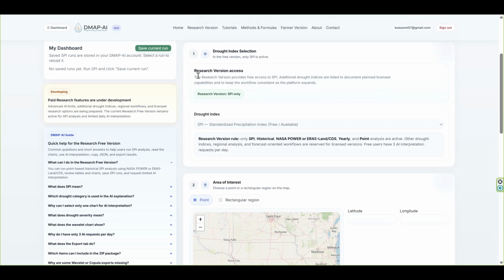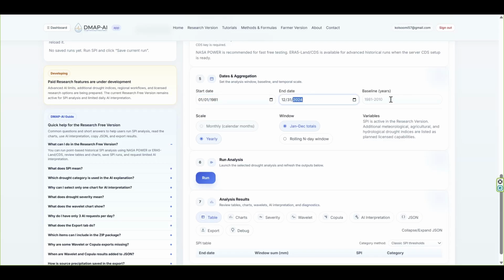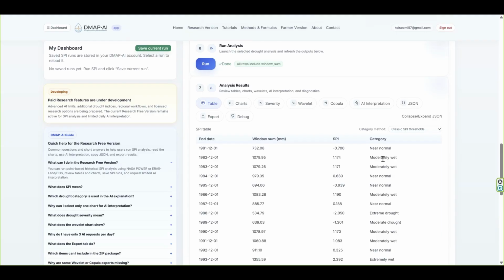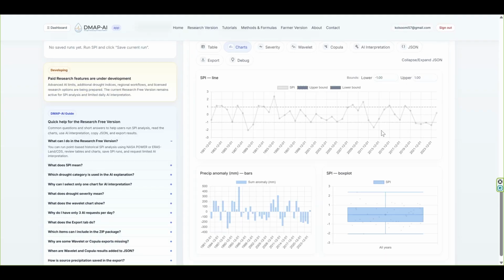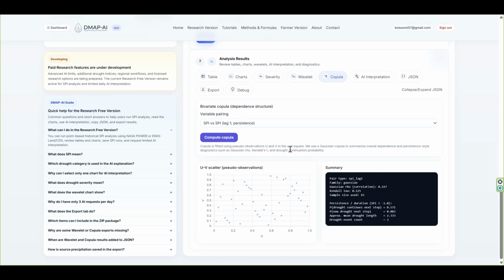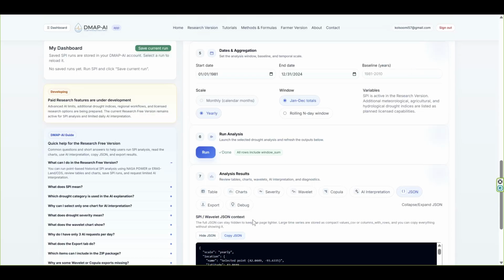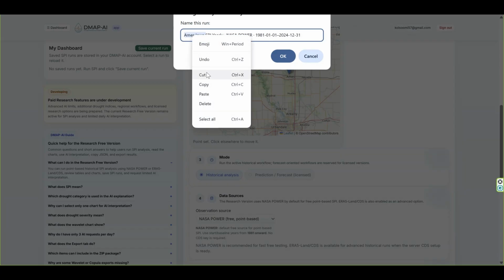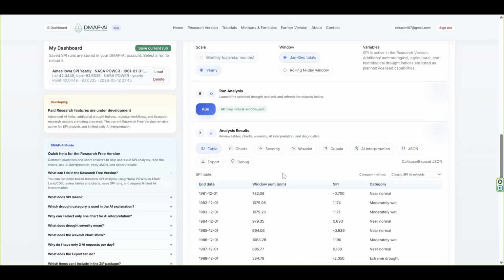DMAP-AI Tutorial: Point-Based SPI Drought Analysis, Interpretation, Export, and Save Workflow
Learn how to run a point-based SPI drought analysis using the DMAP-AI Research Version. This tutorial demonstrates the full workflow, including selecting a location, choosing NASA POWER as the data source, setting the analysis and baseline periods, running the analysis, reviewing SPI tables and categories, interpreting charts, checking severity and wavelet diagnostics, using the AI interpretation tool, viewing JSON output, exporting selected results, and saving the project for later use.

DMAP-AI allows users to save projects and runs, so results can be reloaded later without repeating the full analysis. This makes the platform useful for drought monitoring, research workflows, report preparation, and comparison of multiple locations or time periods.

If you use DMAP-AI in research, reports, presentations, or publications, please cite and acknowledge the DMAP-AI application.